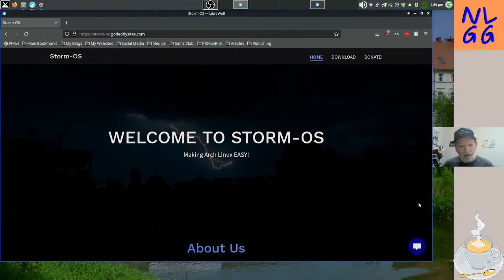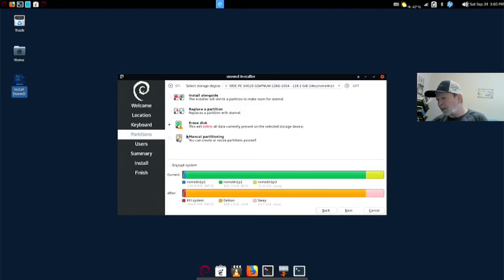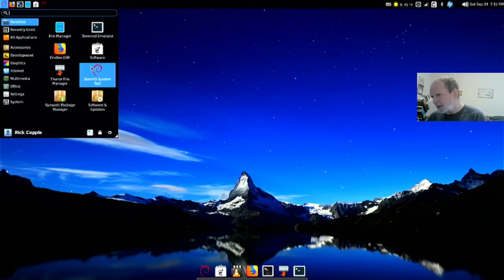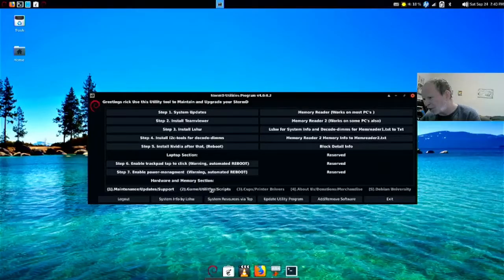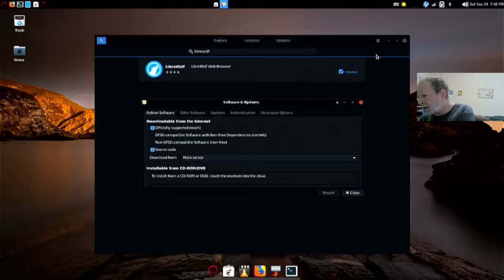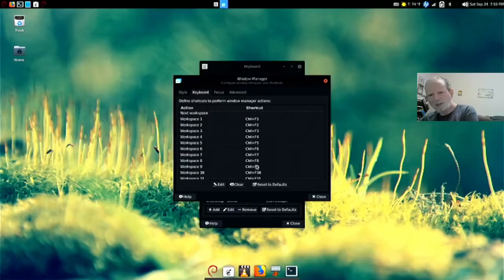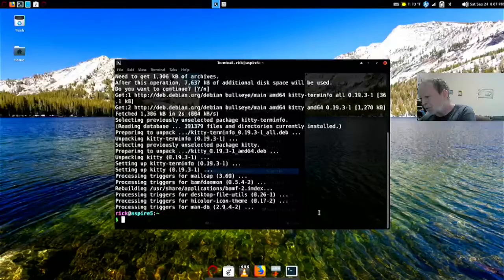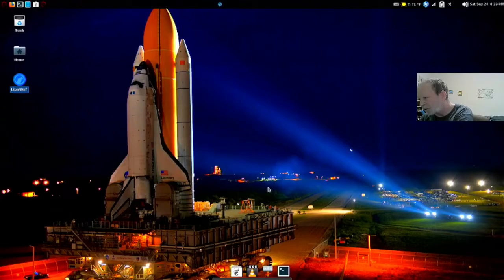"D" Is for Debian: A Review of Storm D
In this episode, I reviewed a rather intriguing distribution of Linux named StormD. StormOS is an Arch based distribution aimed at those who would like to install Arch, but are too new to Linux to know how. Yet this distro plans to make it easy enough using the ever-popular installer, Calamaris, to make it easy for people fresh from transitioning from Windows and Apple products to experience Arch. So, what does the "D" stand for? It stands for "Debian." What does Debian have to do with Arch? They are both the basis of StormOS. Both attempt to make each distro more accessible to those who are new to Linux. This episode isn't reviewing Arch-based StormOS, but the Debian-based StormD. So if you want to find out what other tweaks have been made to this distro, dive in with me as I check out this distro.